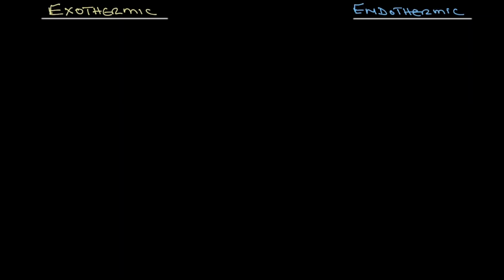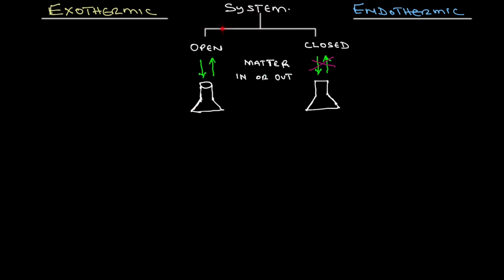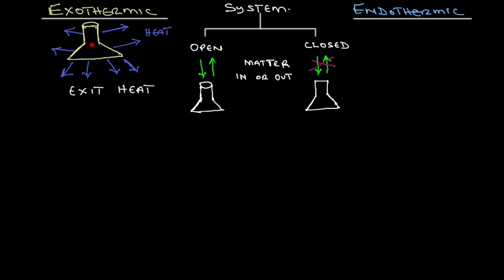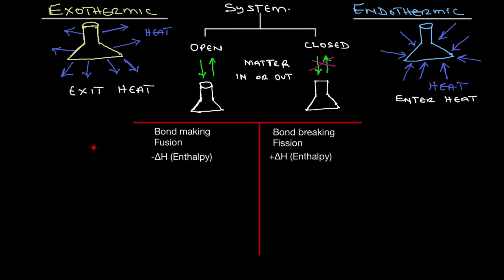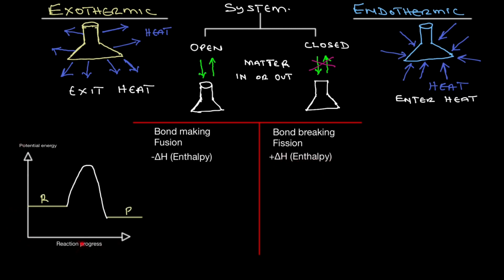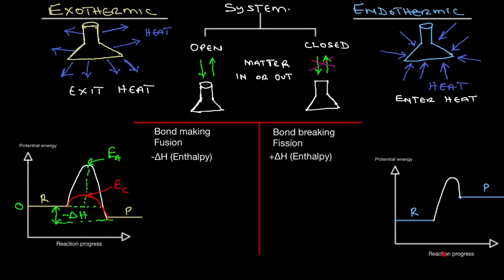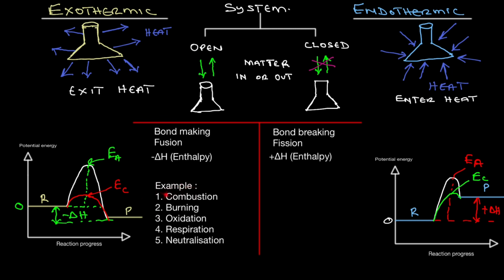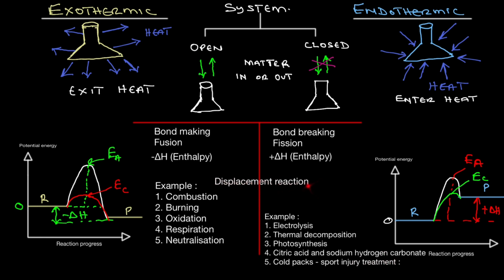Energy - Exothermic and Endothermic Reactions - part 2